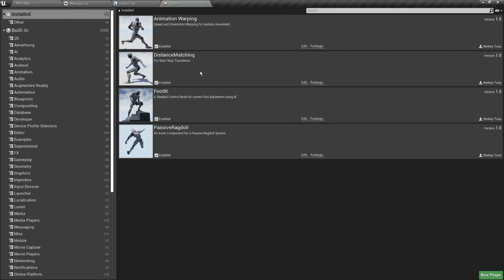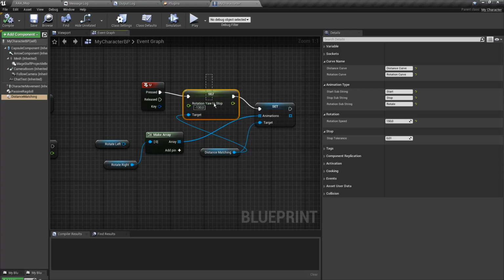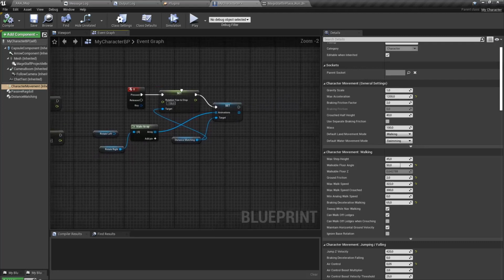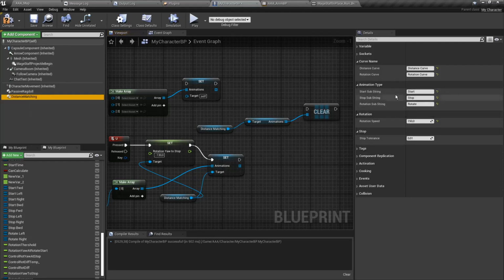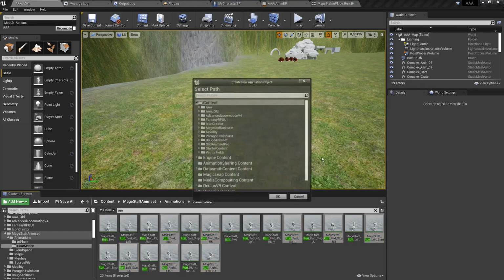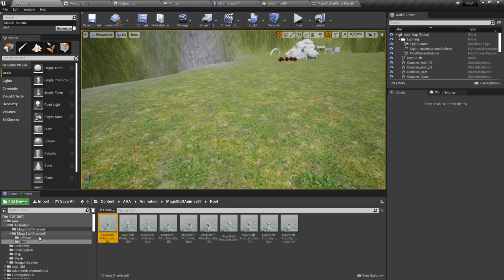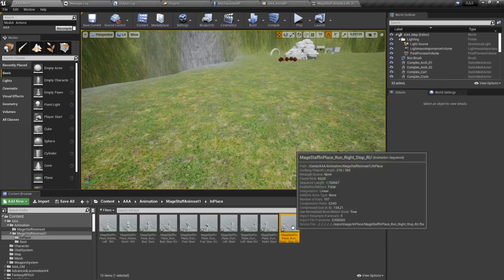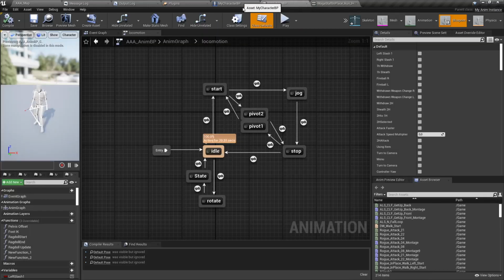UE4 C++ Code Plugin - Distance Matching